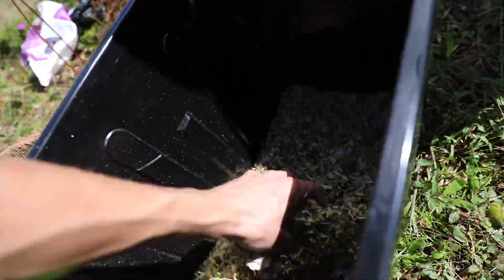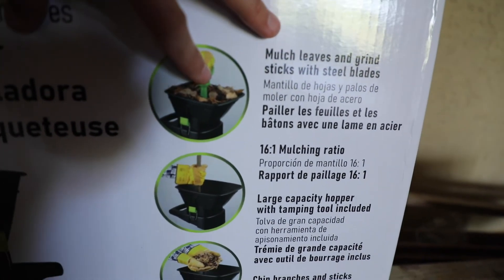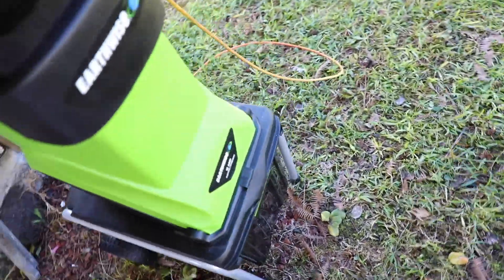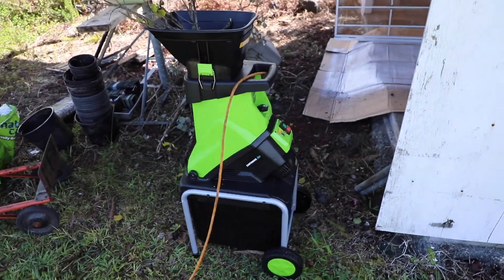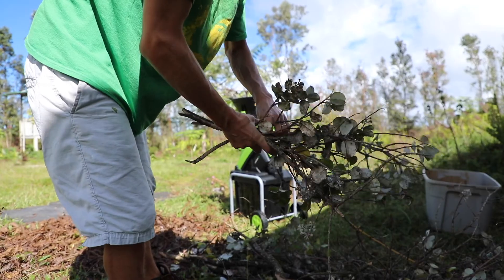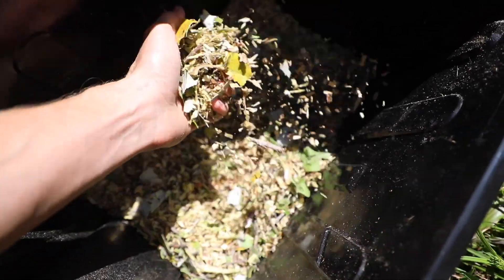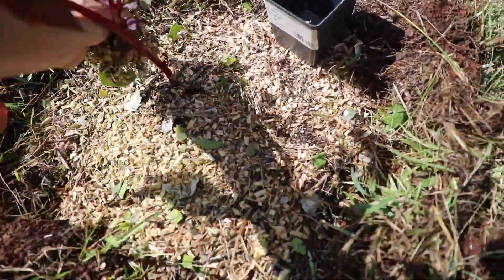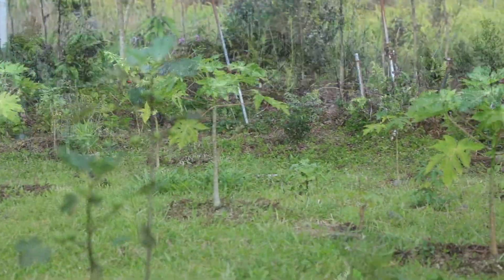EarthWise Garden Chipper Shredder REVIEW | OrganicHawaii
The EarthWise Garden Chipper Shredder turns your organic garden waste such as sticks, branches, and leaves into organic mulch! This organic mulch can be later spread around your plants to suppress weeds, amend soil with organic matter, or enhance your organic compost. No gas no fumes - all electric.